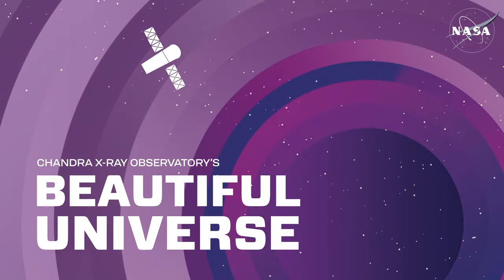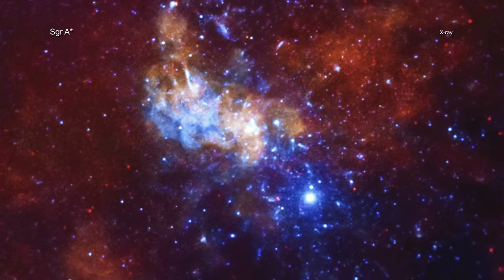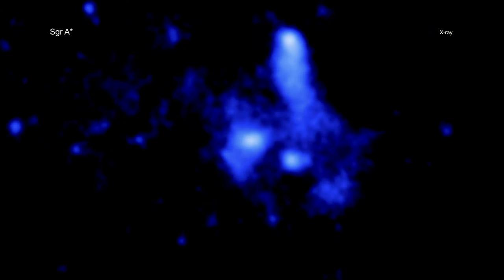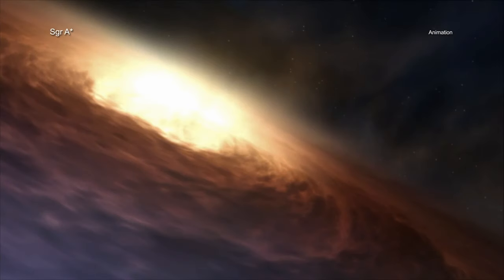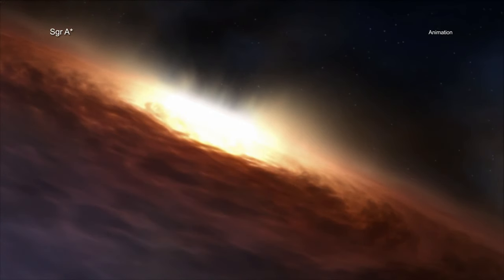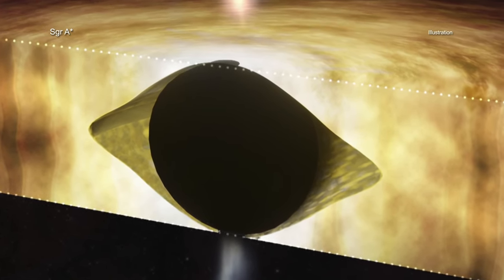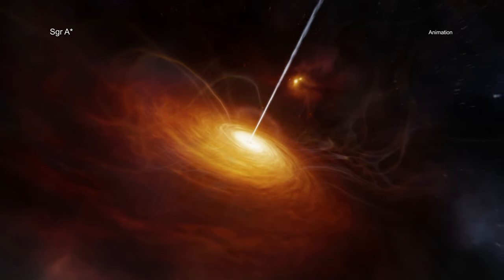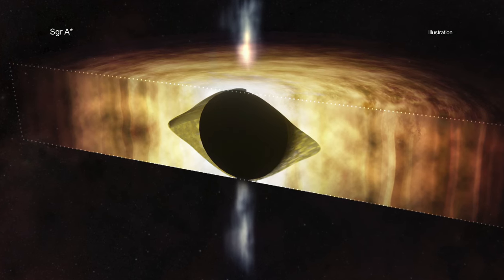Milky Way's black hole may be spinning 'football-shaped' spacetime warp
The Sagittarius A* supermassive black hole at the core of the Milky Galaxy may be "warping the spacetime surrounding it into a shape that can look like a football," according to the Chandra X-ray Telescope team.